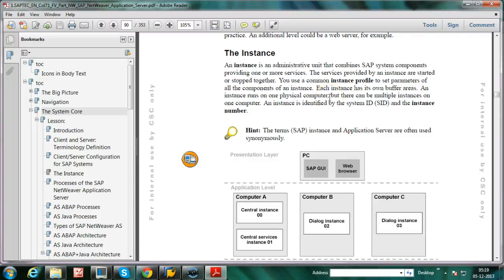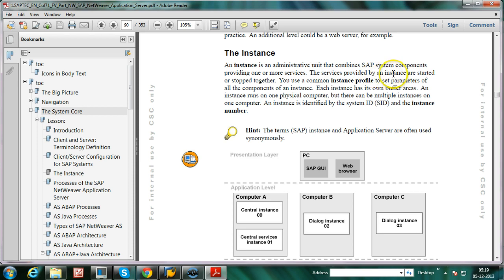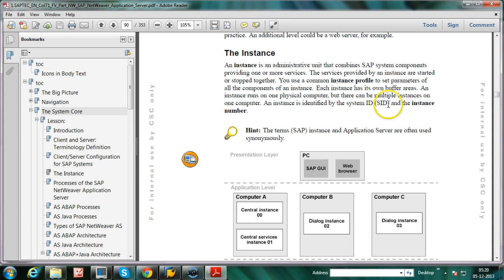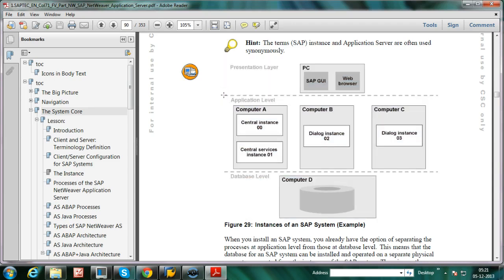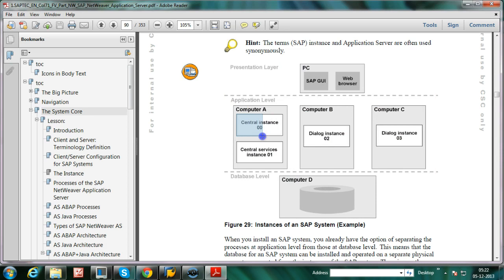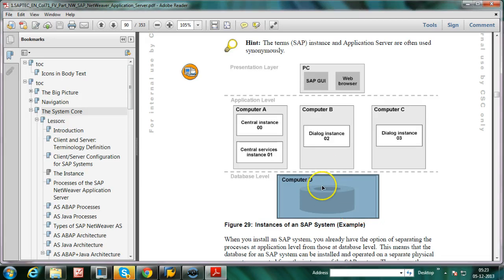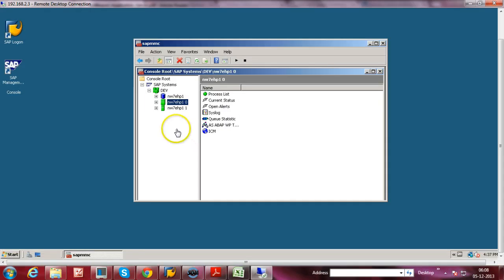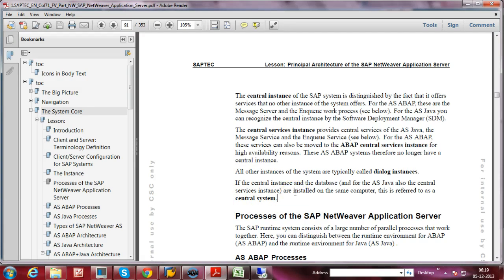3 Instance and Characteristics of a Central Instance